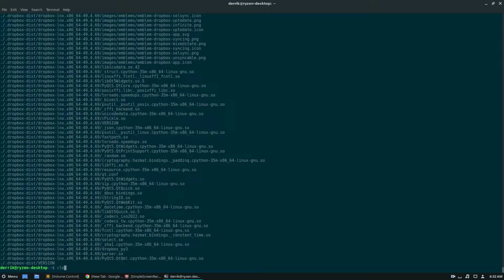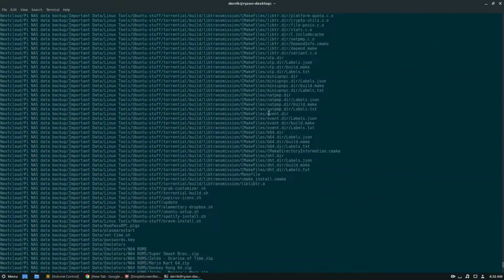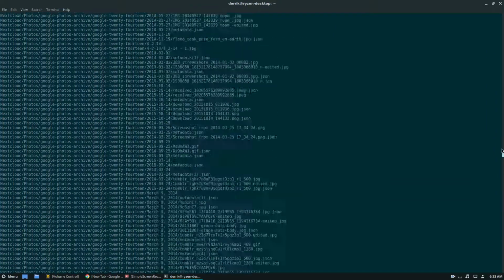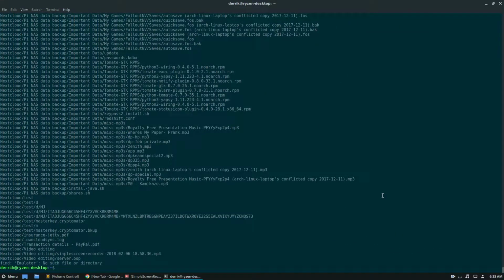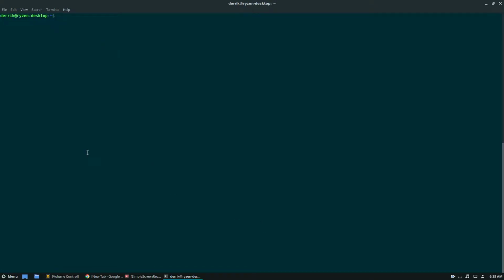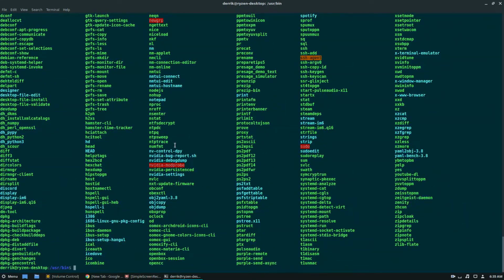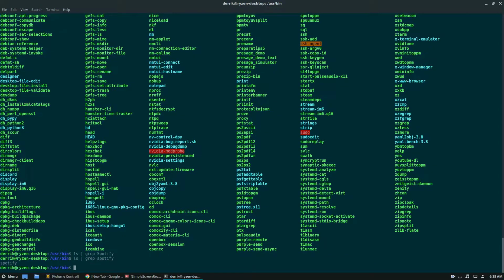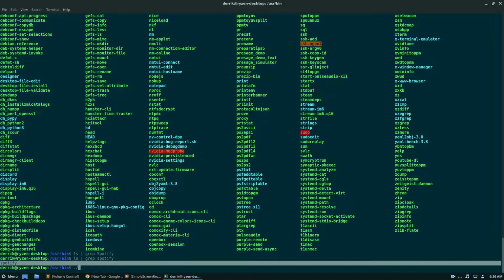3 Best Ways To Find Files And Folders With The Linux Terminal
Most users trying to find files and folders on their Linux PC resort to the file manager. Usually, file manager search tools can find what users need — to a degree. The problem is, they tend to be slow and finicky. For more powerful file searching on Linux, consider turning to the terminal.